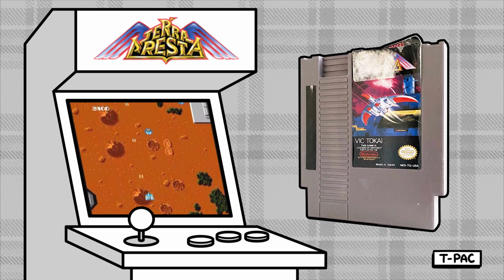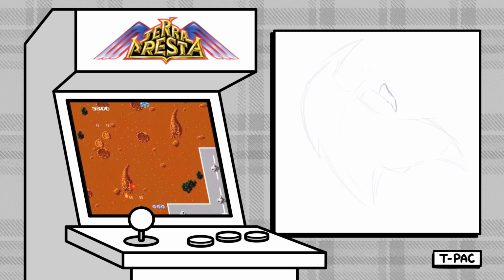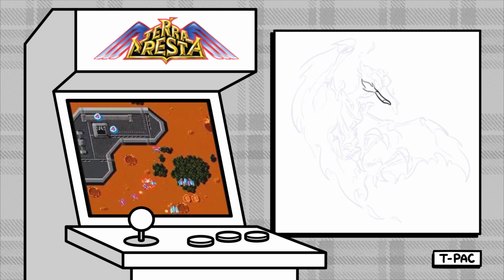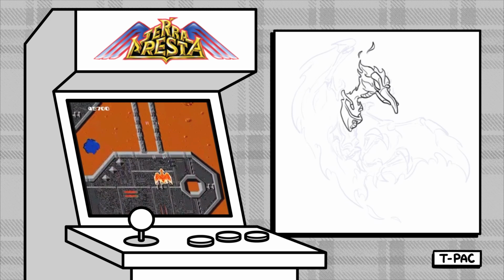T-Pac Arcade : Terra Cresta [Nintendo Entertainment System - 1990]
A review and a doodle for the fieriest "spaceship phoenix" shoot-em-up on the NES.